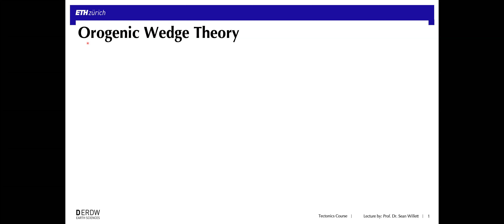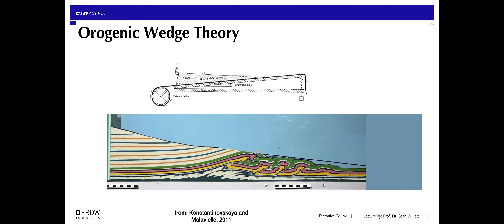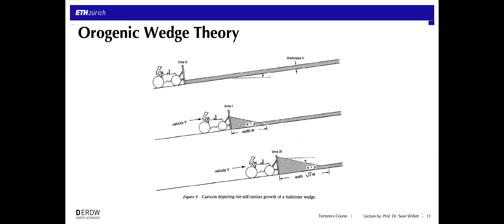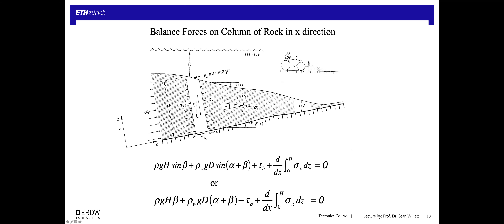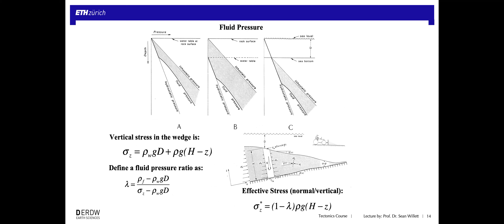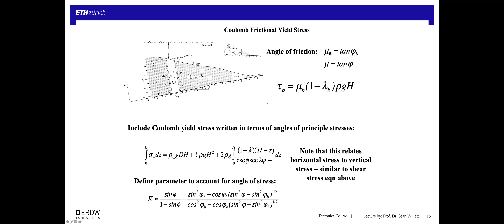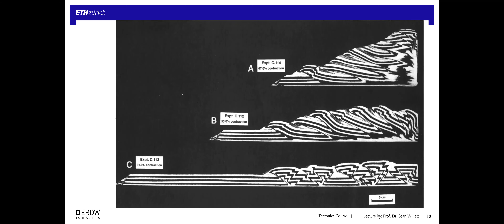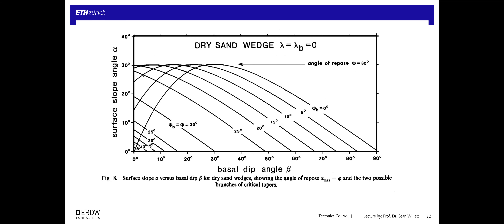8b Critical Wedge Theory